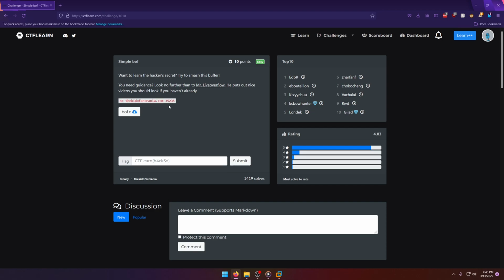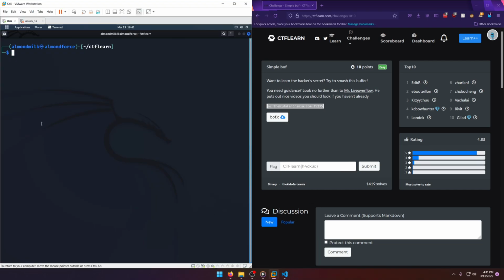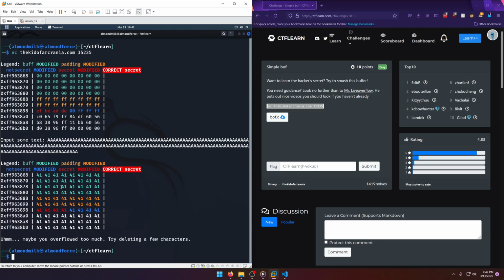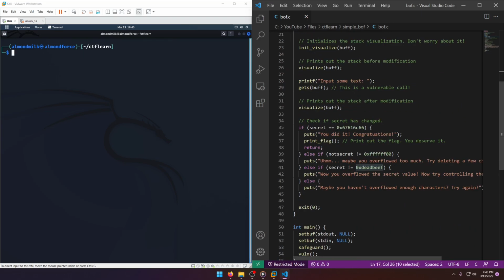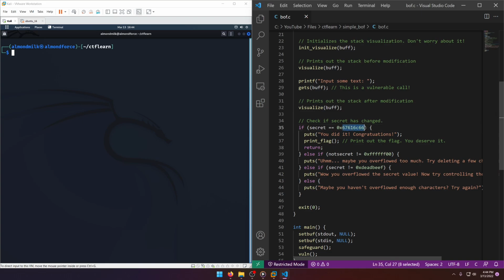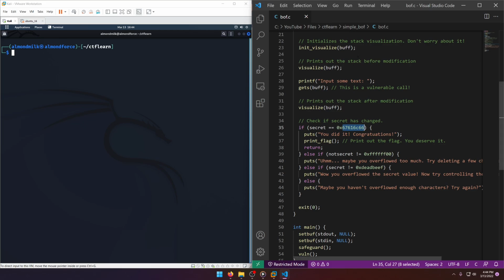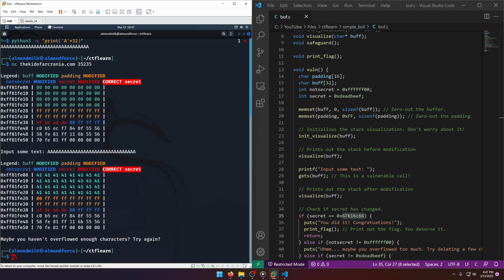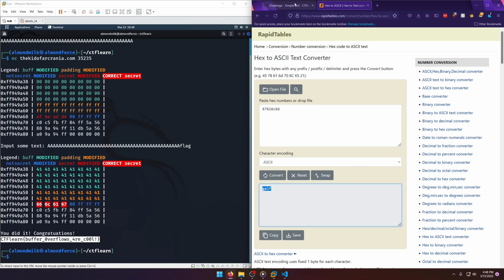CTFlearn: Simple bof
In this CTFlearn video, we do a writeup of the Simple bof binary challenge.